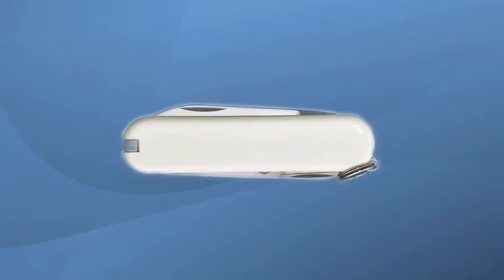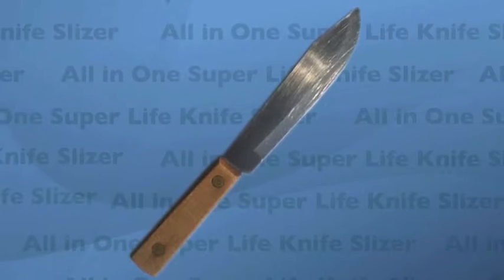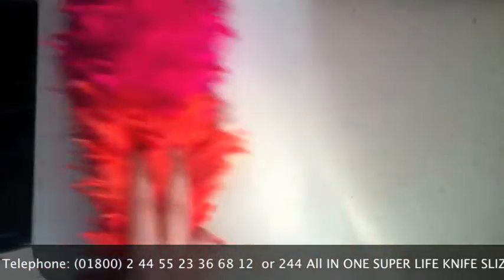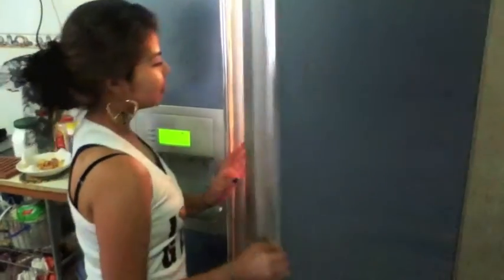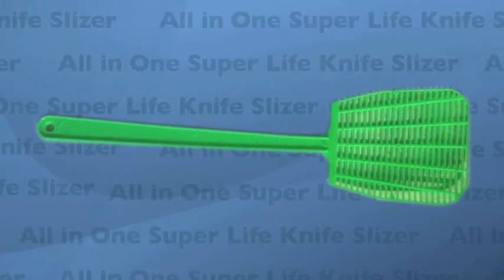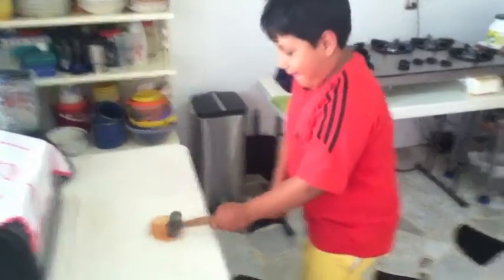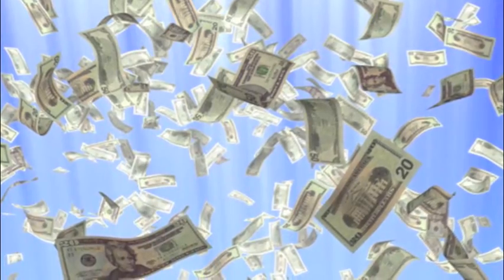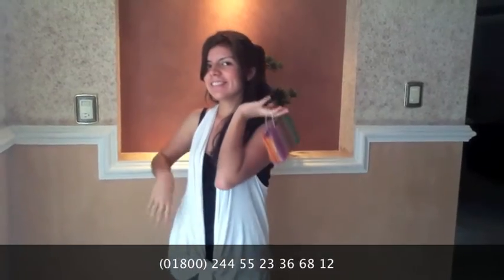All in one super knife life slizer (in english)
All in one super life knife slizer english version for miss vicky english class. Original video made by Burrito producciones.